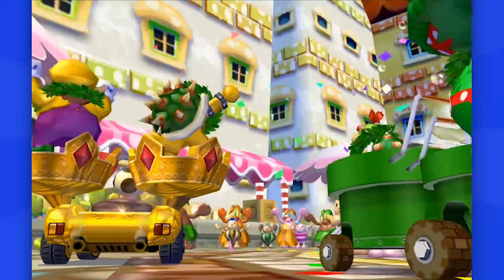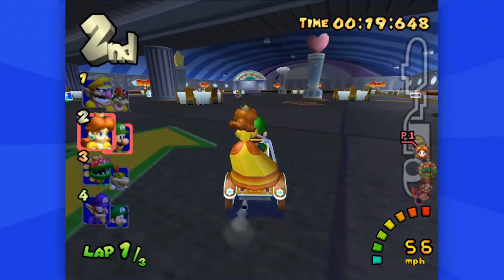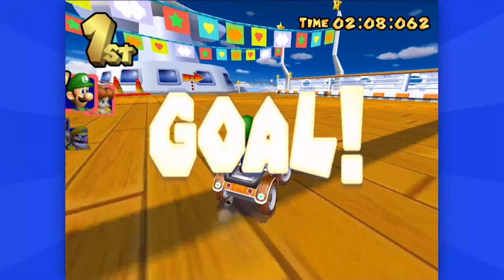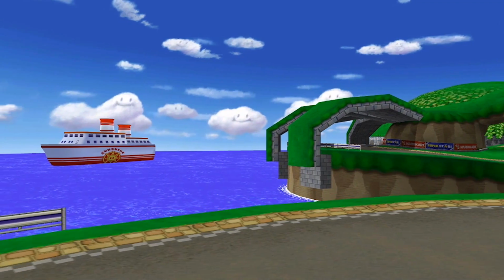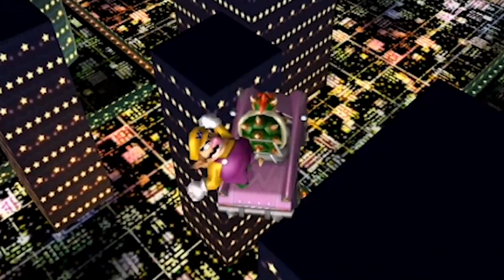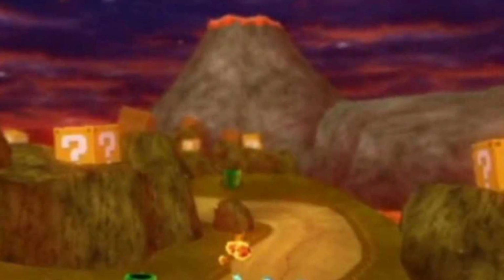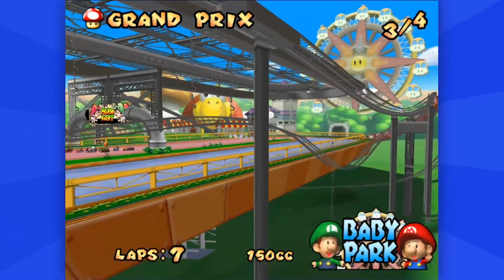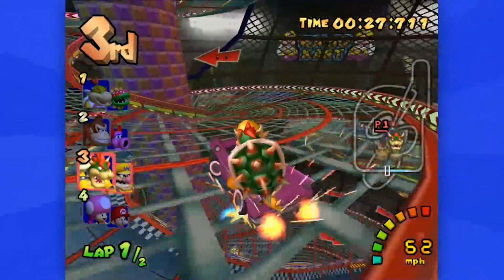Top 10 Mario Kart Double Dash TRACKS!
I grew up playing Mario Kart Double Dash and this game was always one of my favorites of all time! Two characters on a single kart, now this is epic! And the tracks were not bad! Actually, they were pretty good! Here's my 10 favorite tracks in Mario Kart Double Dash!

🎶 Music Used 🎶
🎵 Mario Kart Double Dash Original Soundtrack
🎵 Menu
🎵 Yoshi Circuit
🎵 Daisy Cruiser
🎵 Baby Park
🎵 Mushroom Bridge, Mushroom City
🎵 Wario Colosseum
🎵 DK Mountain, Dino Dino Jungle
🎵 Bowser's Castle
🎵 Rainbow Road
🎵 Balloon Battle